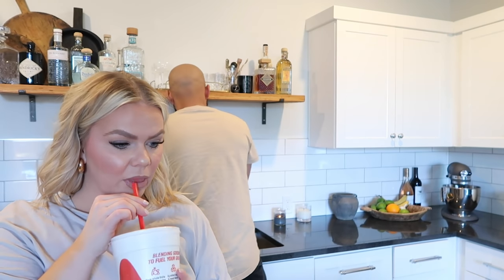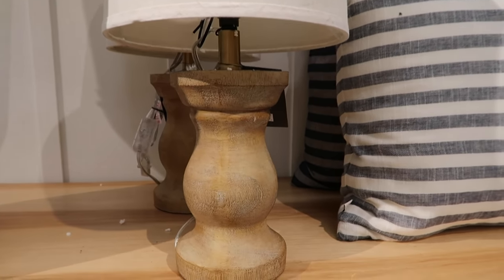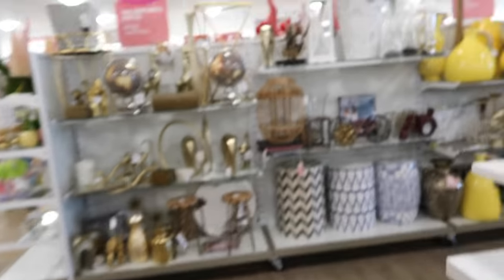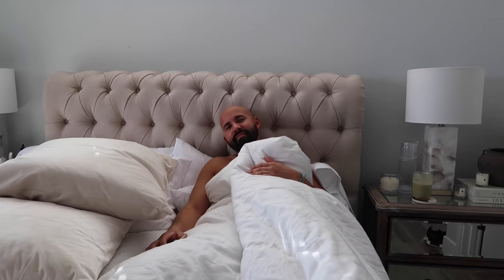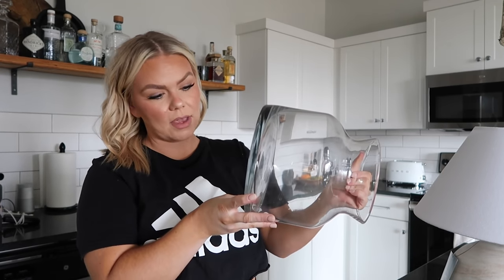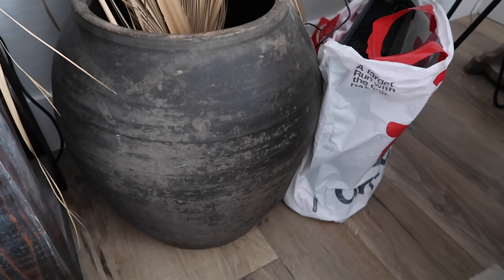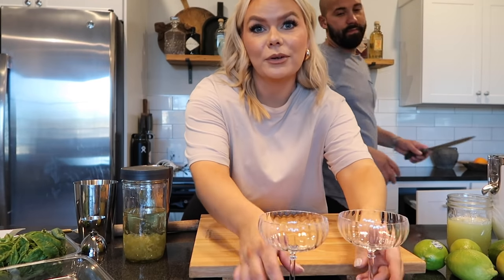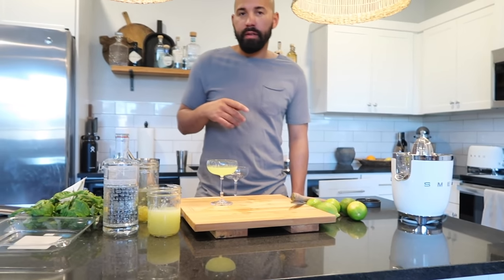VLOG: Target and Home Goods Shop With Me | Studio McGee Haul | Gin Cocktail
Today's vlog is a Target and Home Goods Shop With Me where I share the new Studio McGee launch and the items I got. We also share our favorite Gin Cocktail.

ITEMS SHOWN:

Amazon Cutting Board (mine is the 15x15)

Utensil Holder

Glass Vase

Cocktail Glasses

Citrus Juicer

Zach's nude shirt